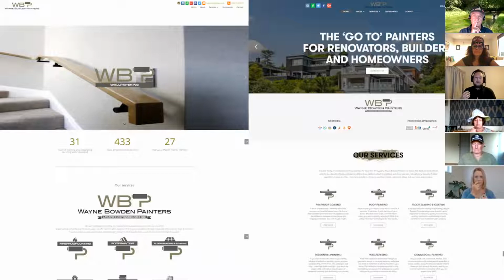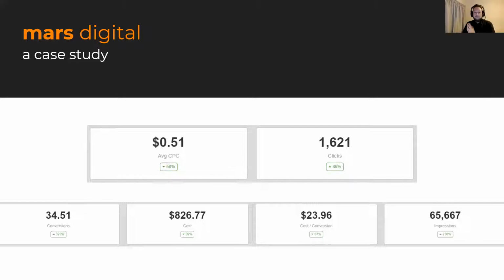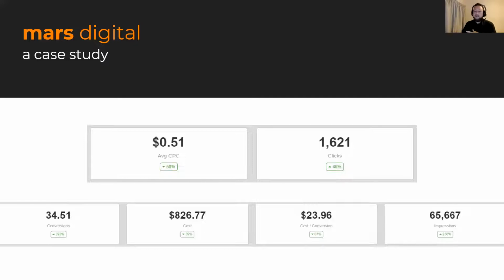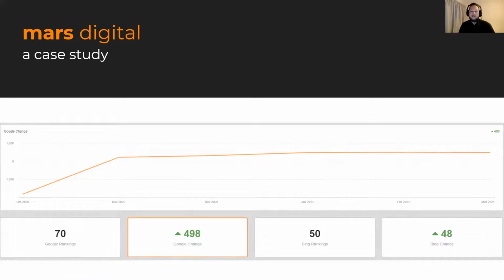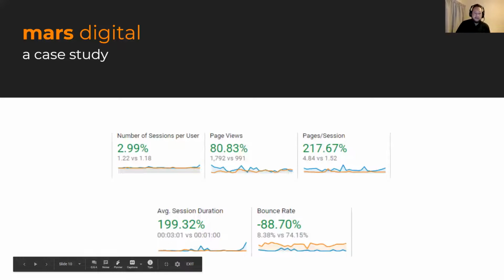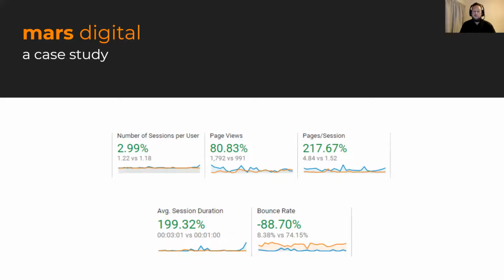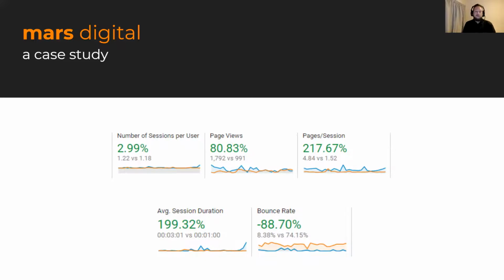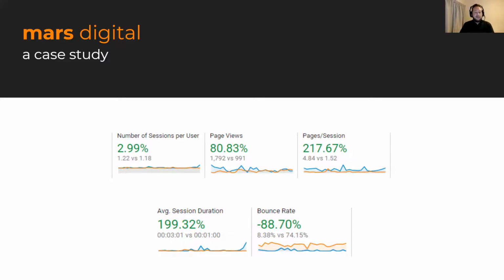Matthew Edwards, Mars Digital, presents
Mars Digital  "marketing out of this world"

Matthew and his team offer a full service Agency - Websites, Digital Marketing, including SEO, Social Media, Google Ad's, Hosting, security, backups, maintenance.

In this presentation Matthew shares some examples of his work and the results he's achieved for his clients including a case study on a client where he offered training for DIY client.